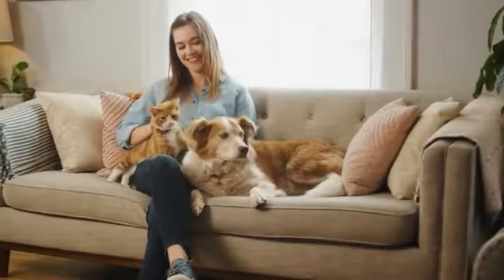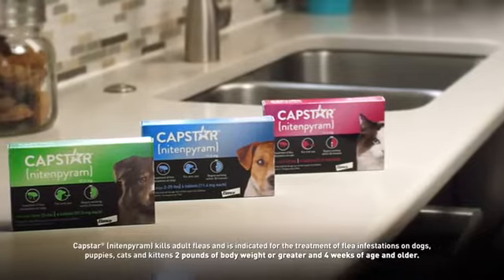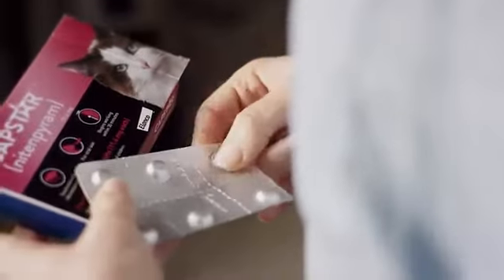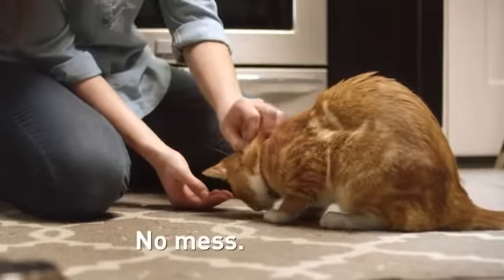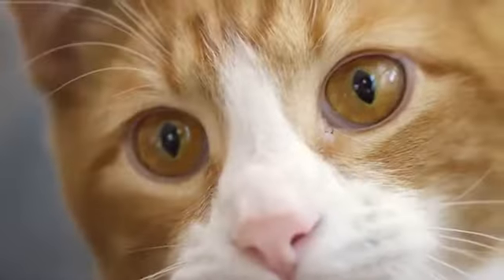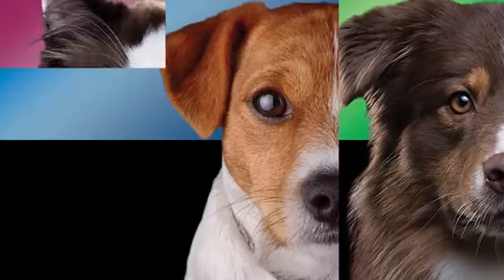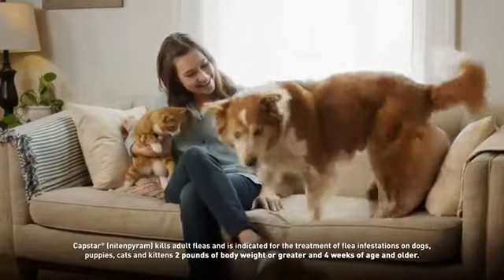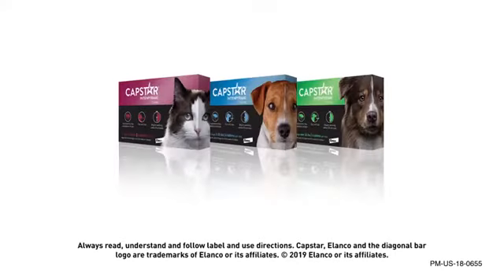Capstar Fast-Acting Oral Flea Treatment for Cats, 6 Doses, 11.4 mg | PuppySimply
Your pets are family, and PETARMOR helps you confidently care for your dogs-especially when it comes to flea and tick control. PETARMOR PLUS Flea and Tick Prevention for Dogs conveniently provides vet-quality protection without the expense of a vet visit. It kills fleas, flea eggs, flea larvae, and ticks for up to 30 days. This flea & tick topical treatment for dogs also controls mites that may cause sarcoptic mange and kills deer ticks that may transmit Lyme disease, while also preventing flea reinfestations for up to 4 weeks. Fast-acting, waterproof, and containing the same active ingredients as Frontline Plus for Dogs, this flea & tick treatment for dogs starts to work quickly and effectively. To apply, remove 1 product tube, cut off the top, and use the open end to part your pup's hair. Squeeze the tube firmly so that all of the solution is applied to your dog's skin between the shoulder blades. If the fur around the area still looks greasy 48 hours after application, use a wet washcloth to remove any excess product. Keep treated pets apart from each other, other pets, and children for 24 hours, until the product has time to dry completely.

Best Flea And Tick Pills For Dogs Safe And Works Quickly 2020
10 Best Frisbees For Dogs: Time To Game Of Catch 2020